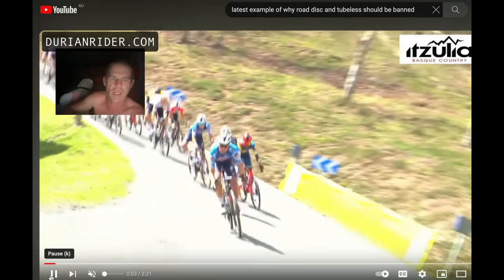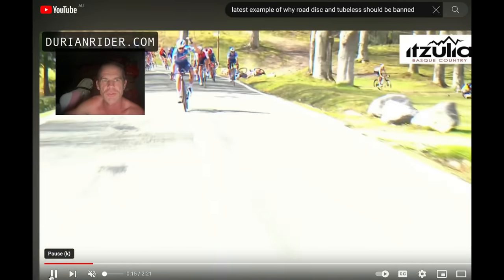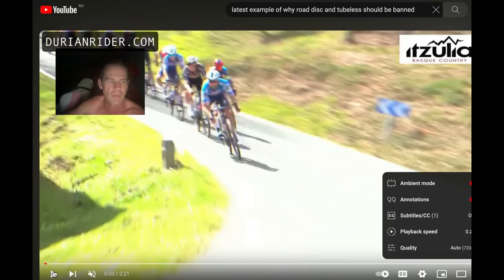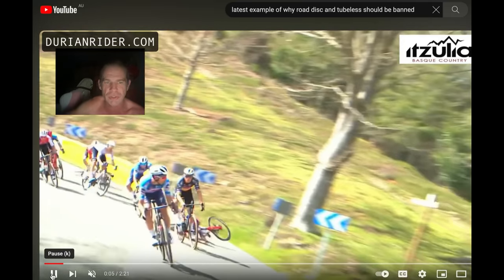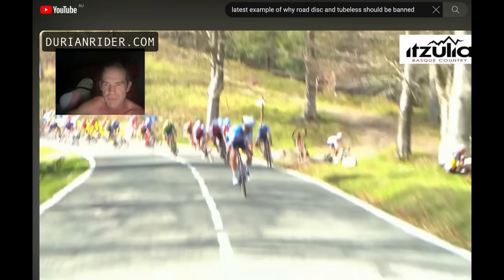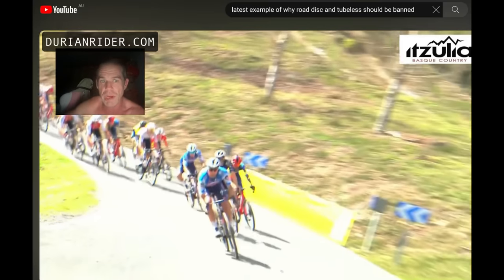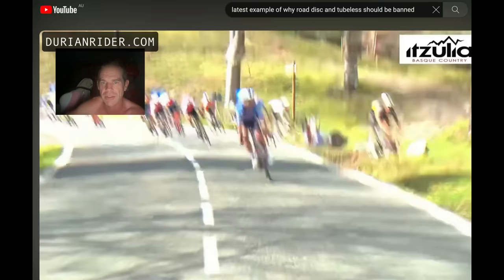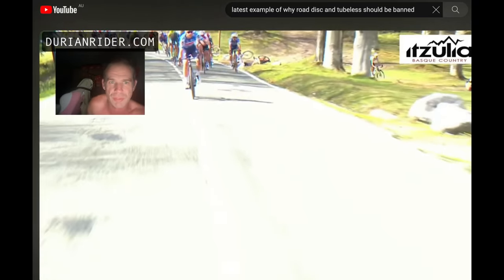Jonas Vingegaard crash was BIG TIME! in Basque Country